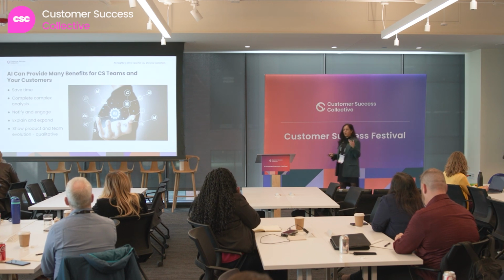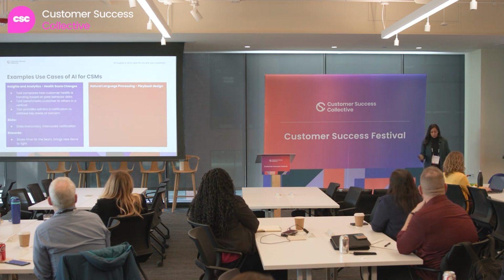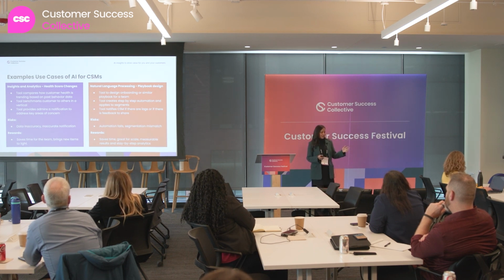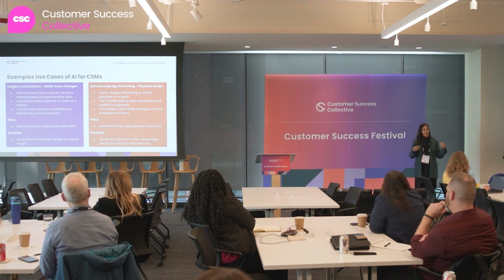Risks and rewards of AI tools in customer success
We return to Parul Bhandari, ex-Director of Customer Success at Nauto, as she develops on her insights and strategies for harnessing AI in customer success to talk about the risks and rewards of this practice.

Learn about some of the pitfalls when it comes to adopting AI into your success strategy, and some of the rewards gained when it's done right. This talk is perfect for those looking to build on their knowledge of AI in customer success.

Want to attend a Customer Success Festival yourself? We've got a ton of events on this year all across the globe

And while you're here, why not see what we’re up to via our social channels: